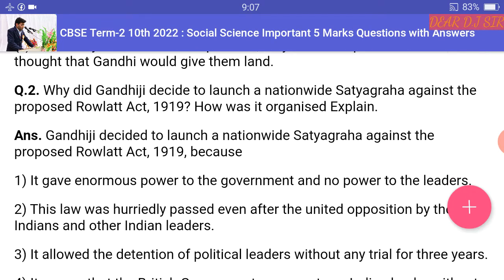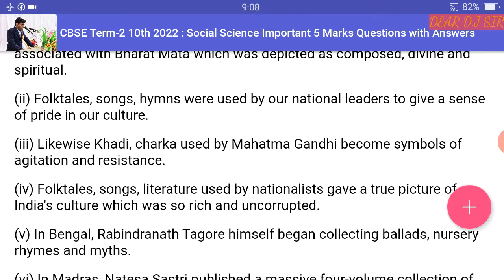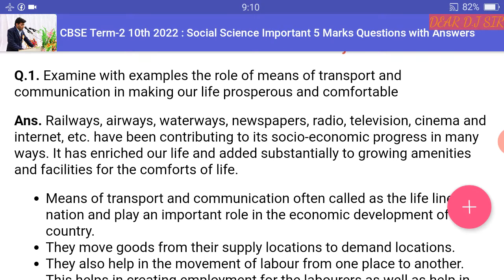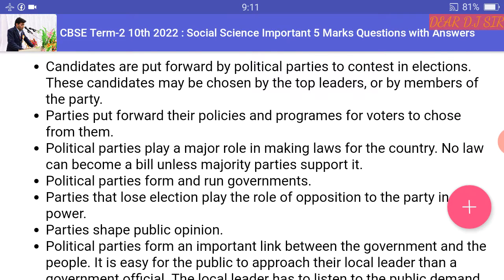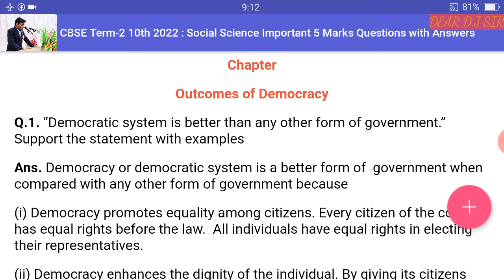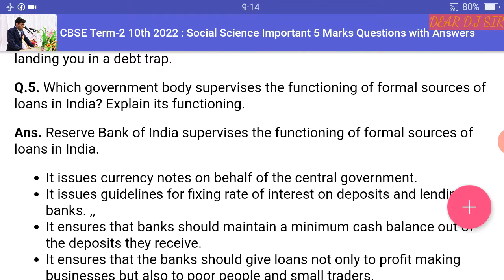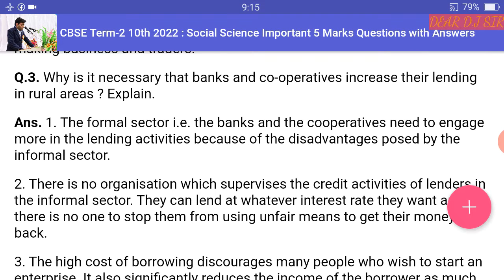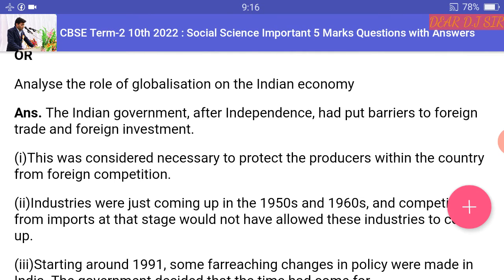Social Science 5 marks imp question term 2....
ye ni dekha to kuch ni dekha.